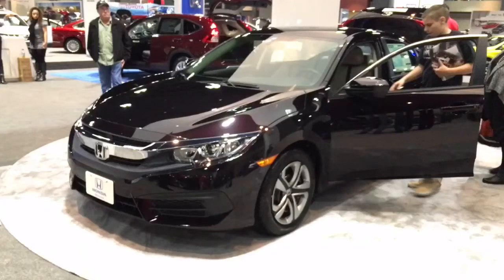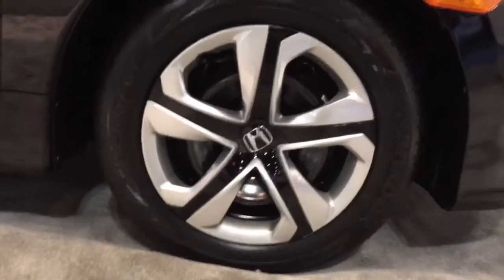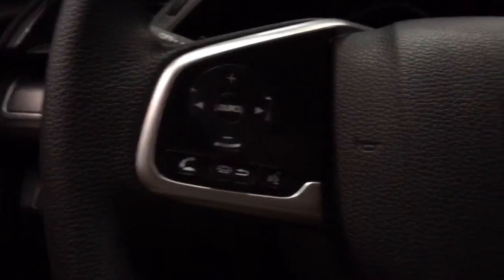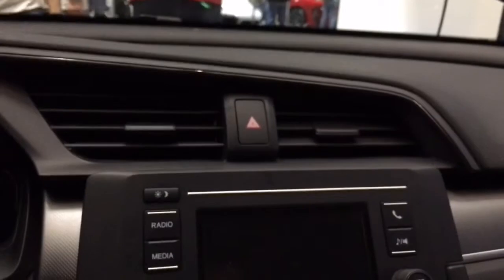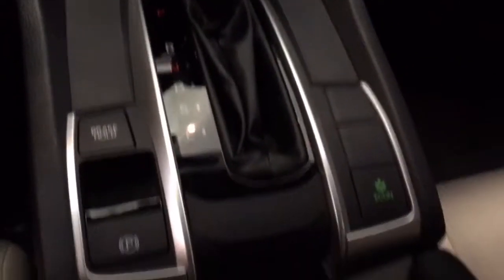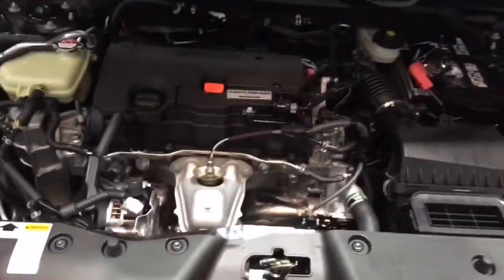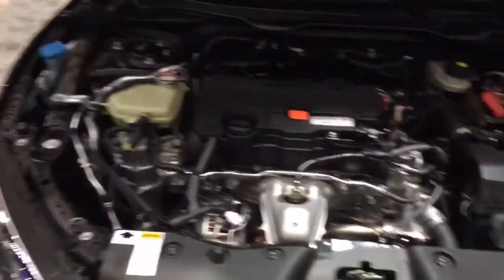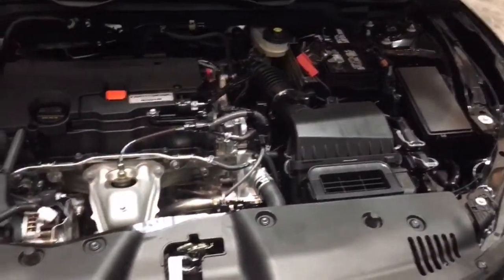2016 Honda Civic LX Short Review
This will be a short review of the iconic Honda Civic which was re designed for the 2016 model year. It was a surprise to me that it made it to CT because of its debut over in Los Angeles last week.